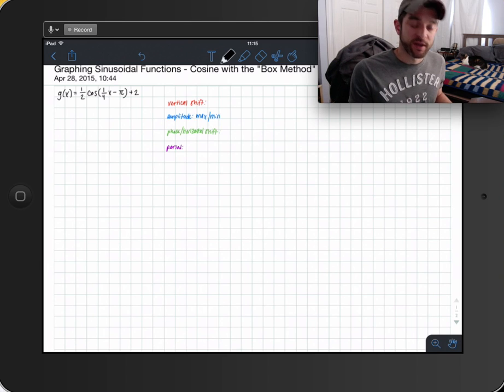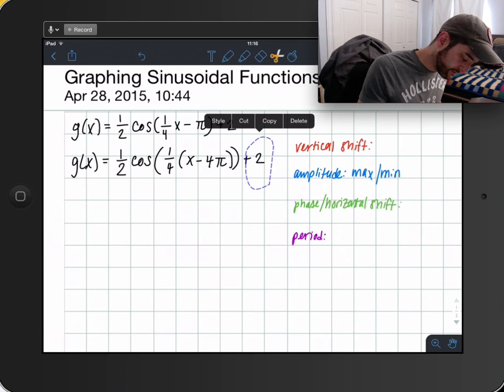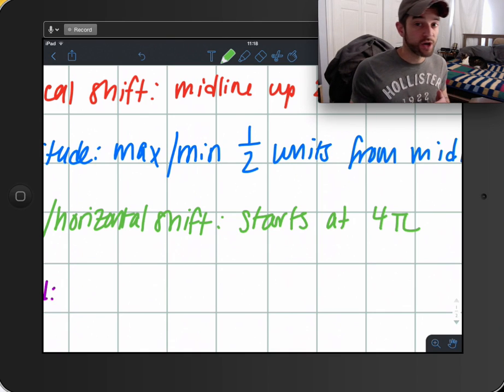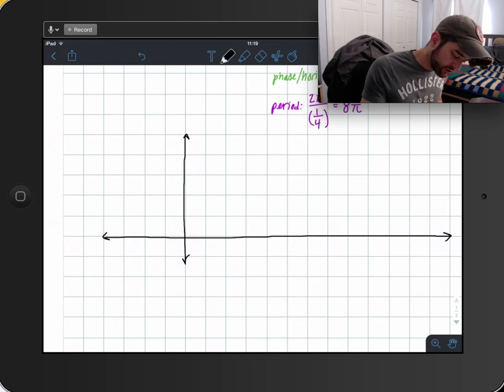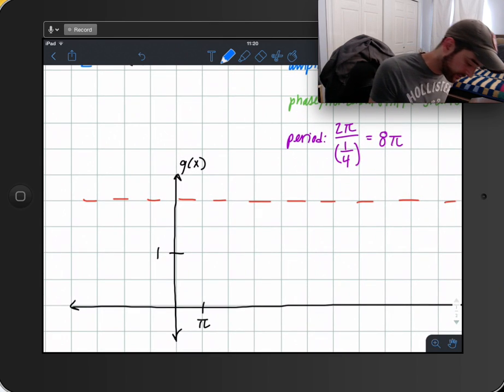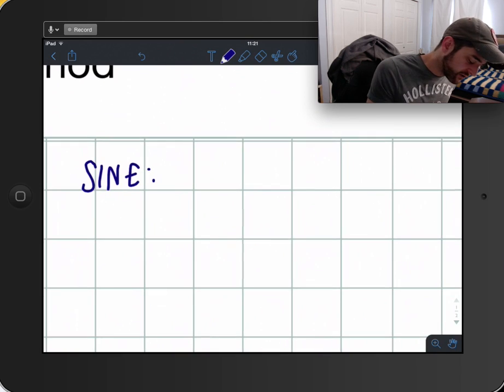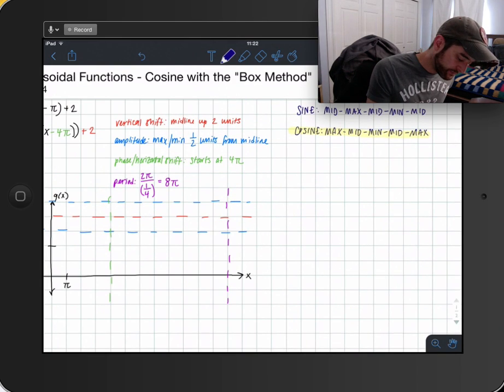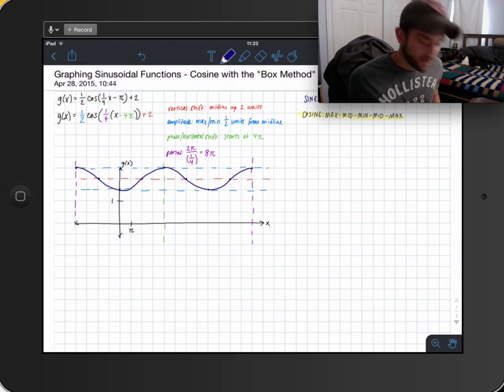Graphing Sinusoidal Functions: Cosine and the "Box Method" - Pi(e) Squared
In this video, I show you how to use the previously discussed "Box Method" to graph cosine.